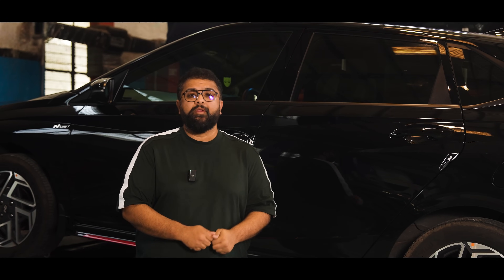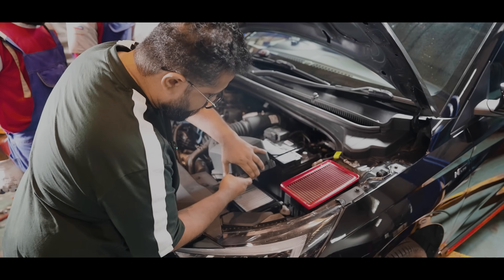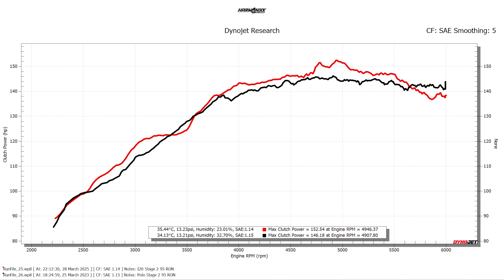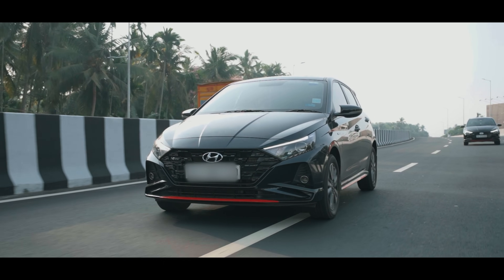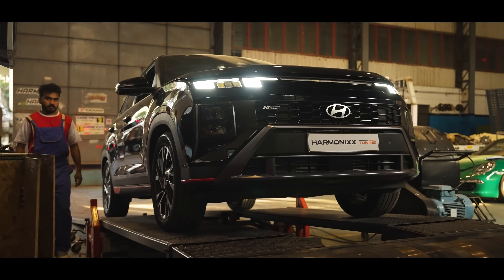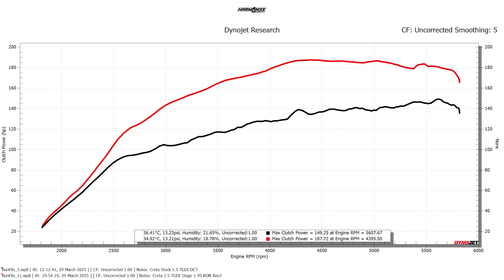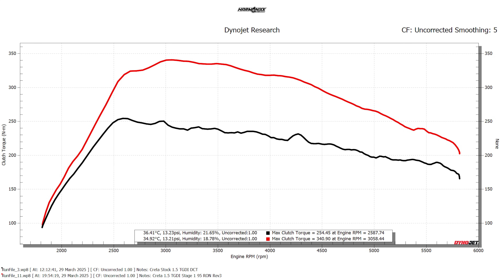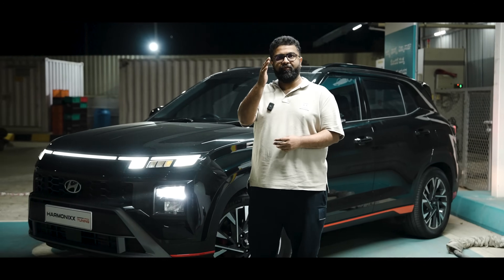Hyundai T-GDi vs VW TSI — Who REALLY makes the Better Turbo Engines?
In today's episode we do a deep dive into understanding the mod-potential of the Hyundai/Kia TGDi engines and how they stack up against the VW/Skoda TSI engines.

We compare the Hyundai I20 N-Line with the VW Polo TSI and showcase how different or similar both engines behave on our Dynojet Dyno!

We also tune on the latest entry into the TGDi engines in India & showcase how mod-friendly the engine is with just basic bolt-on mods.